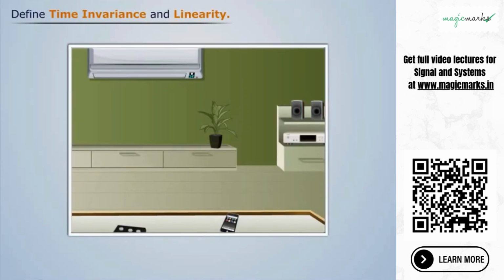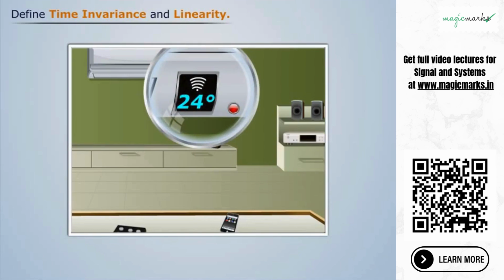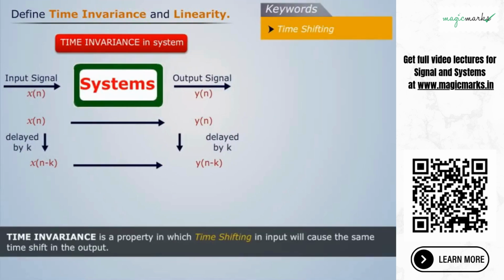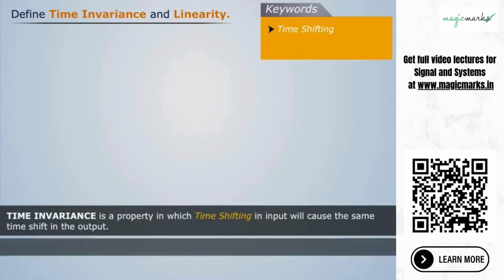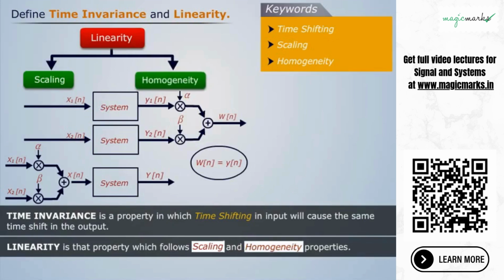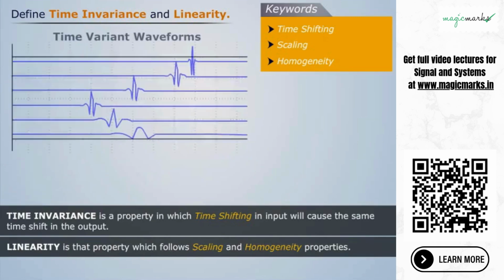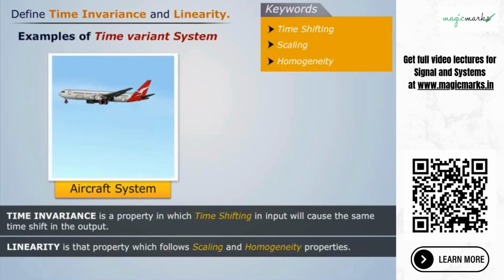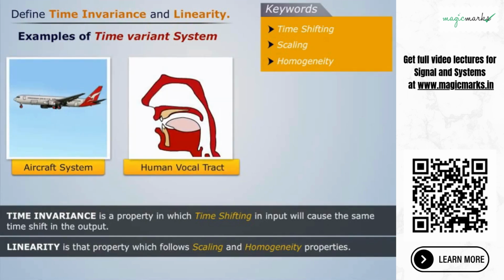Time Invariance and Linearity Explained | Signal and Systems for Engineering Students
Understanding Time Invariance and Linearity is essential for mastering the fundamentals of Signal and Systems. In this video, we explain these important system properties in a clear and simple way so engineering students can easily understand how signals behave in different systems.

This topic is very important for semester exams as well as for building a strong foundation in signal processing and communication systems. The video will help you identify whether a system is linear or time-invariant using simple examples and explanations.

Learn complex engineering concepts in an easy and structured way with Magic Marks, where students get access to clear video lectures designed for exam preparation and concept clarity.